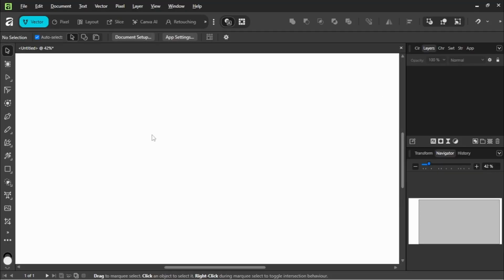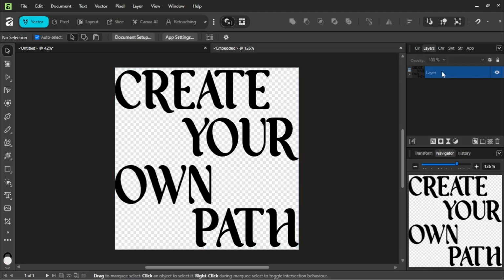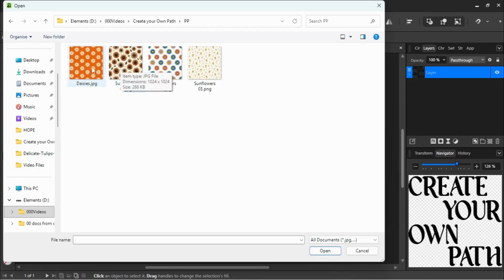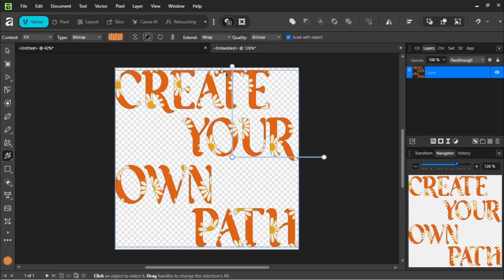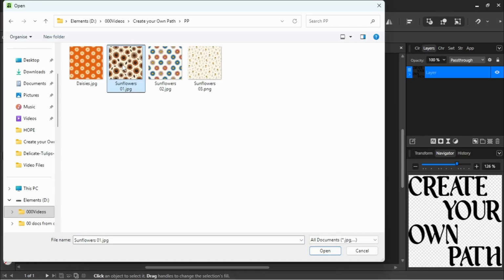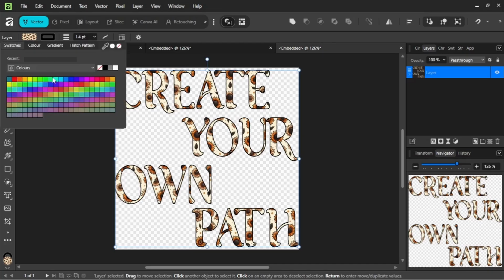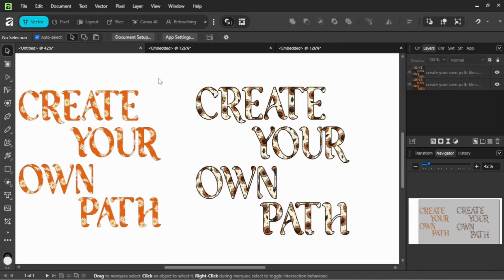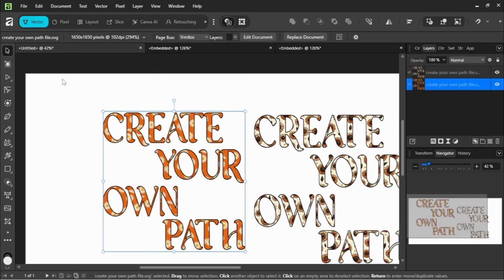Affinity 3 Pattern Fill Tutorial | Turn SVGs into Printables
In this Affinity 3 tutorial, I’ll show you how to turn a simple SVG cut file into a printable design using pattern fills.

We’ll look at how to:
• Open and work with SVG files inside the embedded editing window
• Add digital pattern paper to your SVG design
• Adjust the placement, scale, and positioning of the fill
• Return to the main document and view the updated design
• Compare different pattern fills to see how they completely change the finished look
• Add outlines and use the colour picker tool to match colours from the pattern itself
• Resize the final design while keeping everything proportional

Working with SVGs - 00:41
Adding the Fill Pattern - 01:31
Adjustment Placement - 02:22
Viewing the Updated Design - 03:08
One Design, Different Look - 03:45
Adding an Outline - 04:16
Resizing your Filled Shape - 06:13
Outro - 06:25

This video is part of my 12-month motivational crafting series, where each month I share a new SVG design and different ways you can personalise and use it in your own projects.